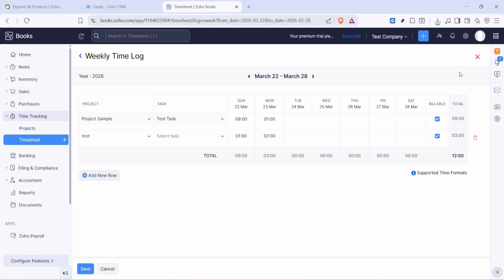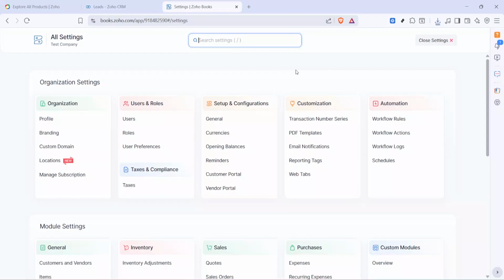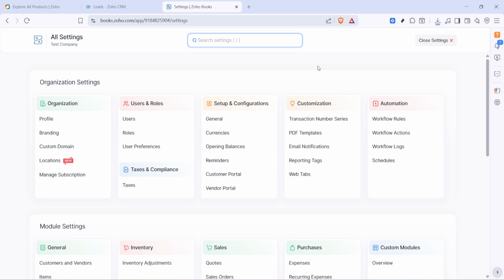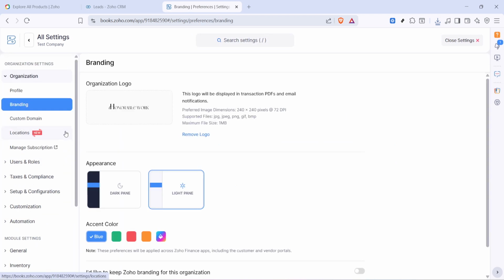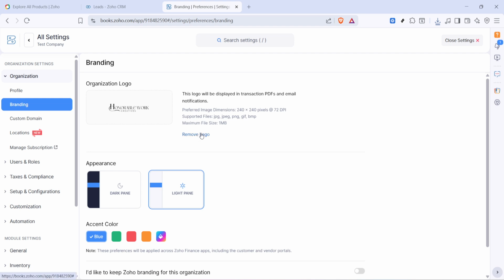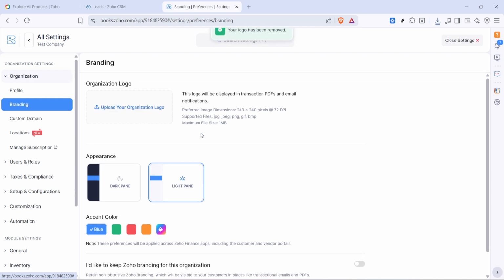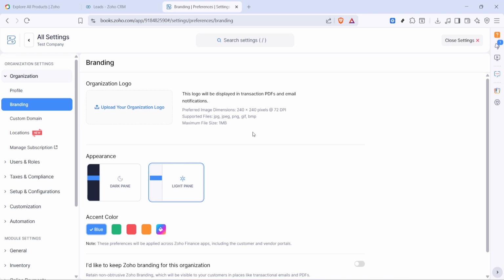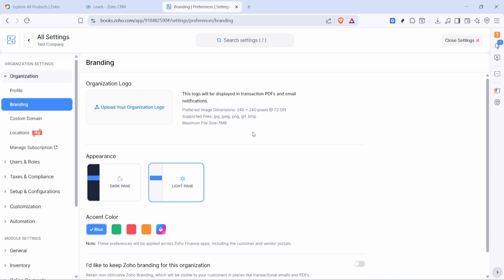How To Remove Zoho Logo From Invoice (Step By Step 2026)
How To Remove Zoho Logo From Invoice